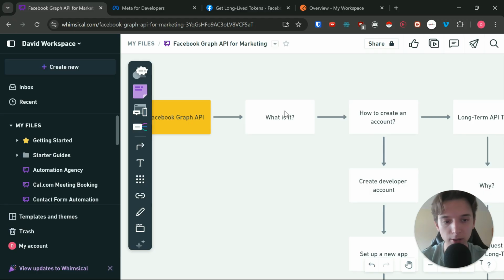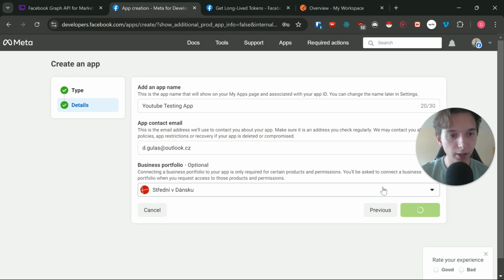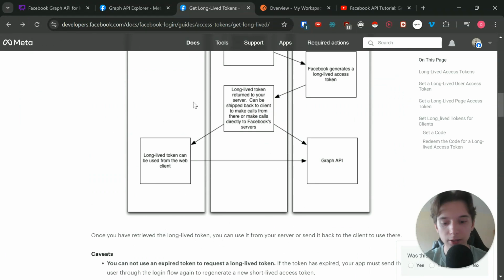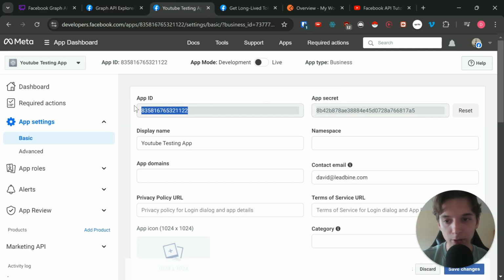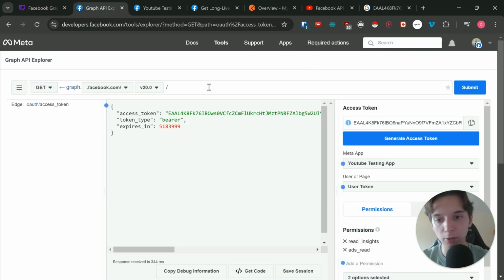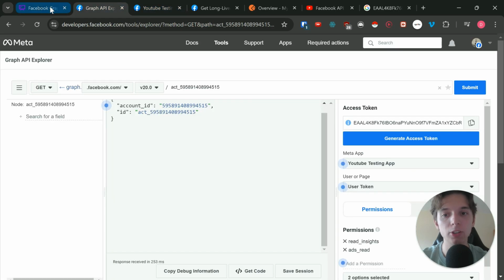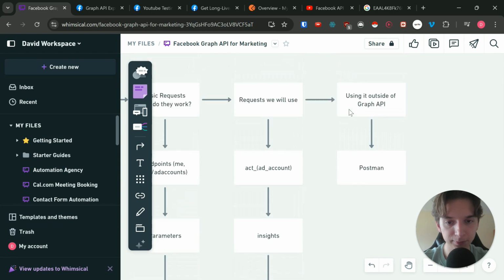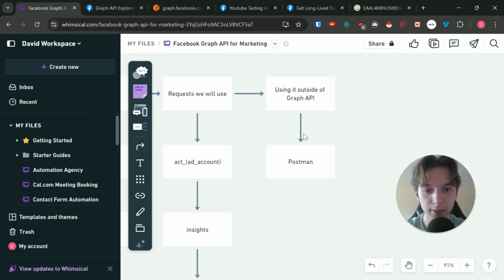Facebook Graph API: A Full Guide for Marketers and Non-Techies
SUMMARY ⤵️
Learn how to work with Facebook's Graph API request for your marketing campaign

MY SOFTWARE AND TOOLS (it helps me out too—thank you!)

WHY ME?

Timestamps

0:00 Introduction
2:20 Creating Facebook Developer Account
3:10 Creating Facebook App
5:10 Adding product to API
5:43 Getting Access Token
7:10 Getting Long-Term API Access Tokens
13:50 Facebook Graph API Guide
19:00 Marketing Endpoints and Parameters
23:00 Using the API calls outside of Facebook's Graph API Explorer